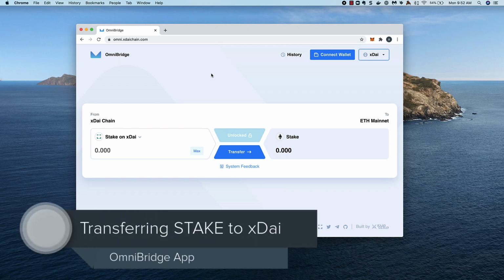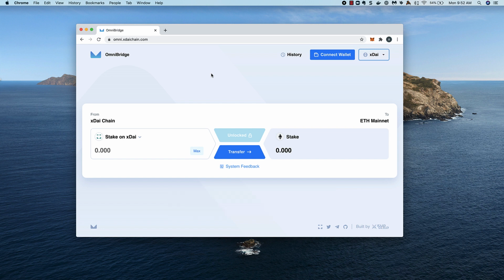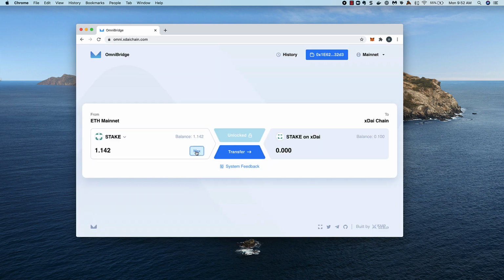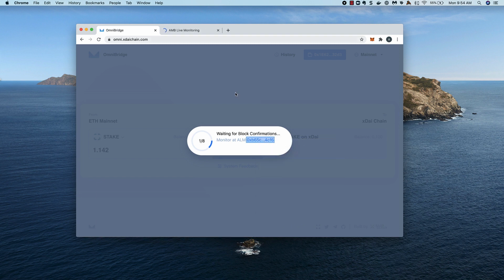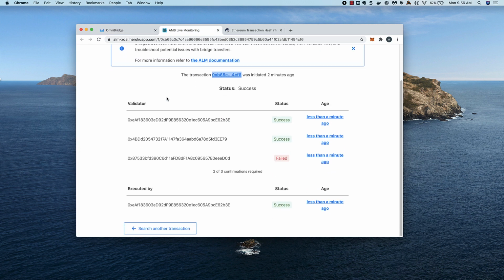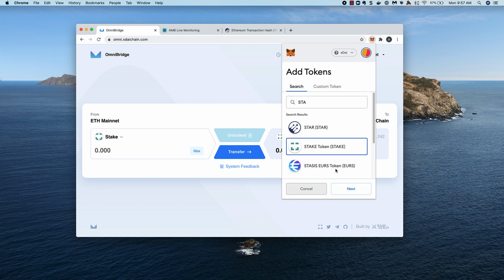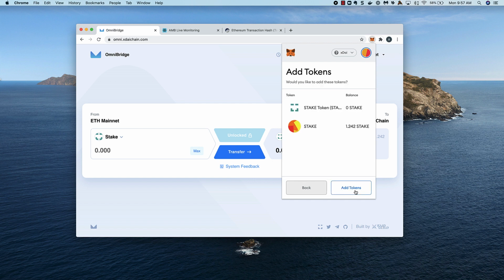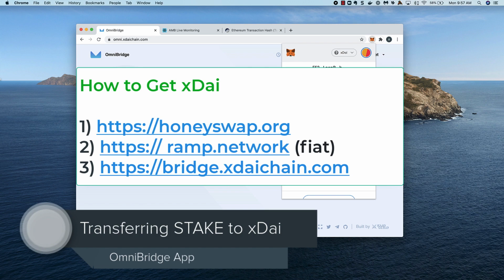Move STAKE from Ethereum to xDai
For POSDAO staking you will need STAKE on the xDai Chain to delegate or validate xDai consensus. The OmniBridge UI makes it easy to move between chains.